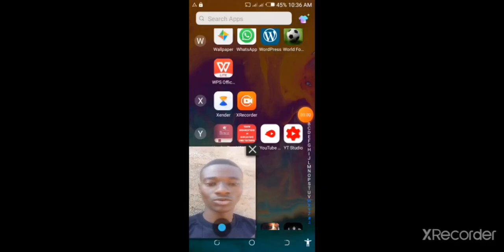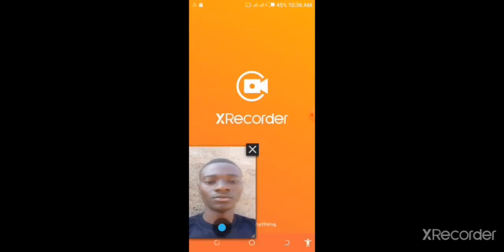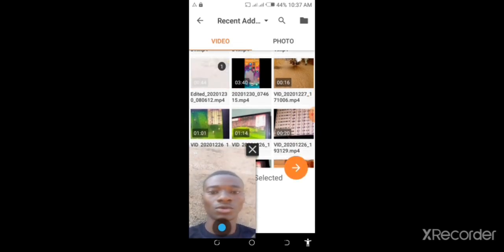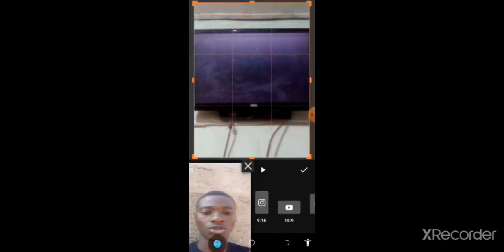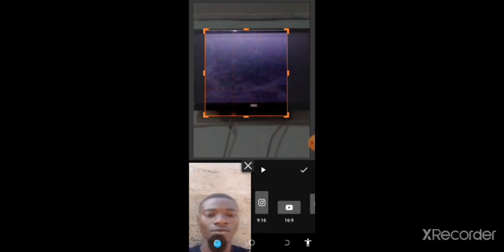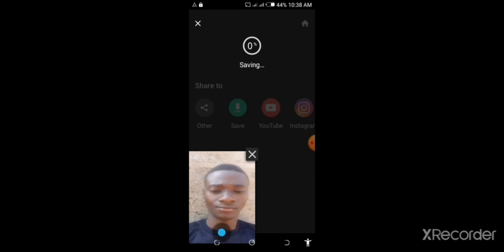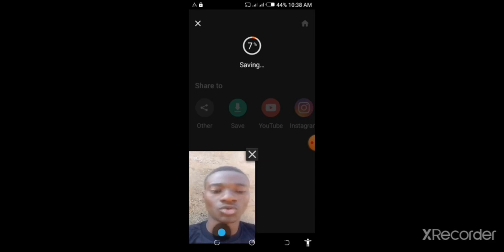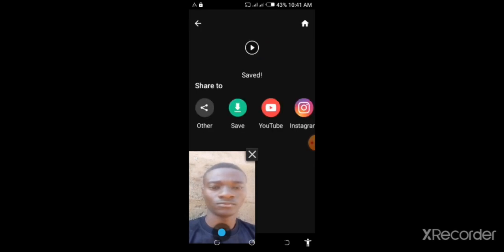how to crop a video for youtube